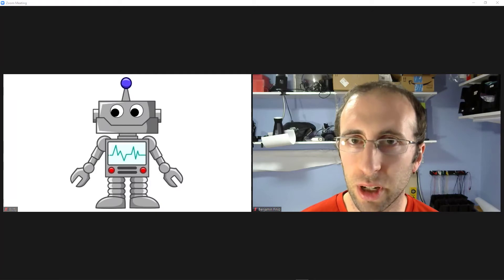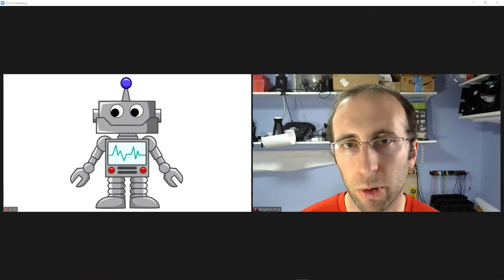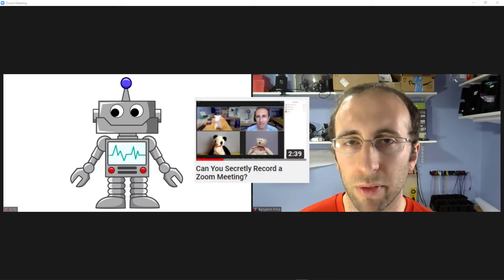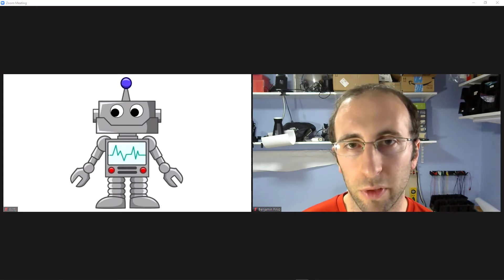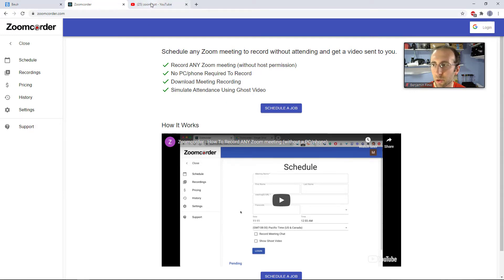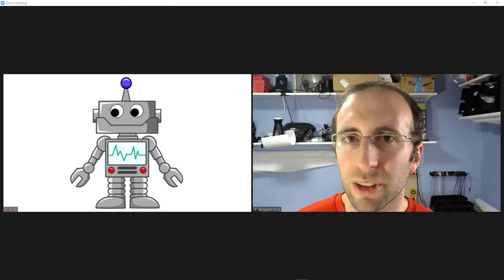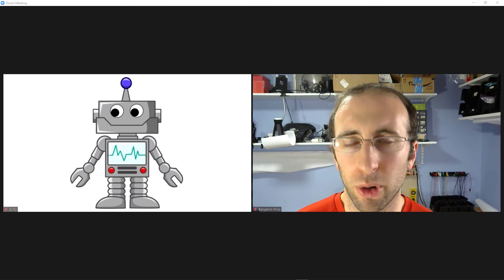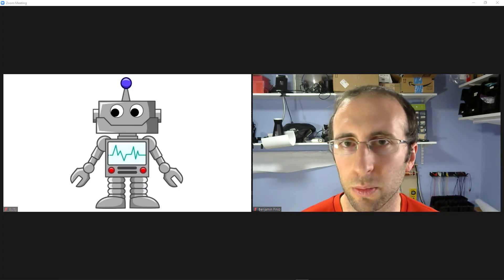Zoom Bots: Are Your Students Using Them?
Zoom bots can automatically attend and even record Zoom meetings. This video will tell you what they are, what they can do, and what you can do to (hopefully) prevent your students from using them.